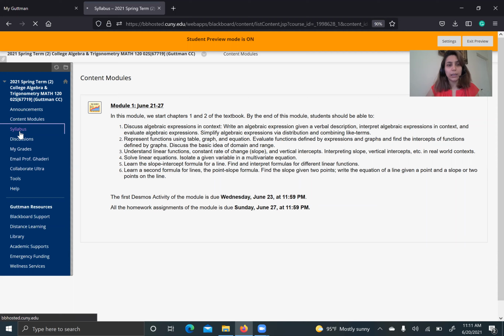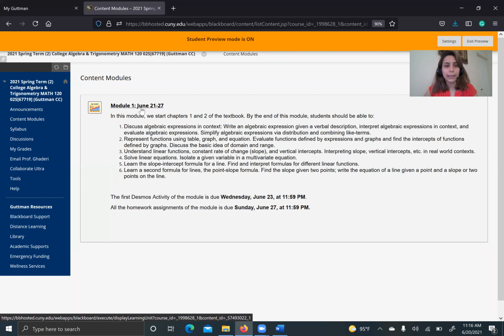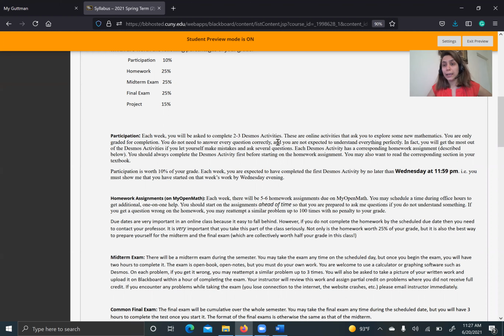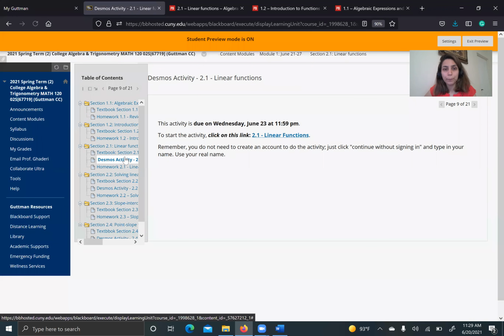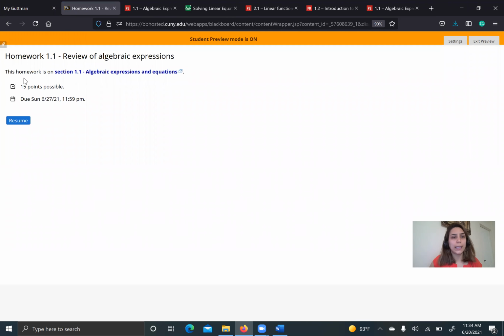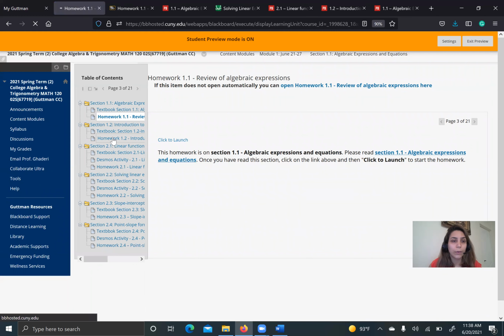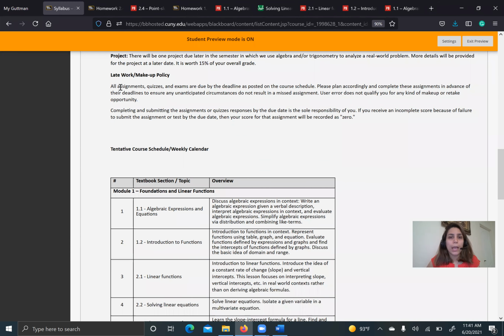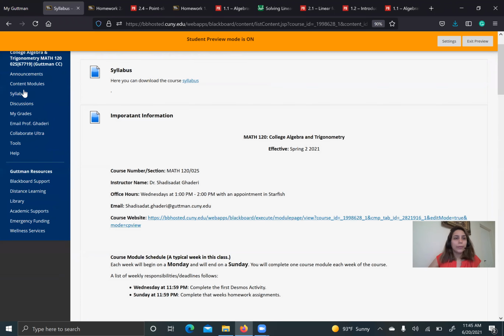Introduction-College Algebra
In this video, we go over the syllabus and the course page for college algebra and trigonometry.